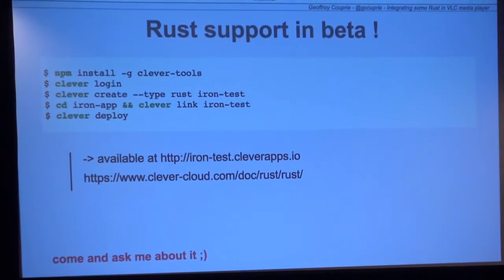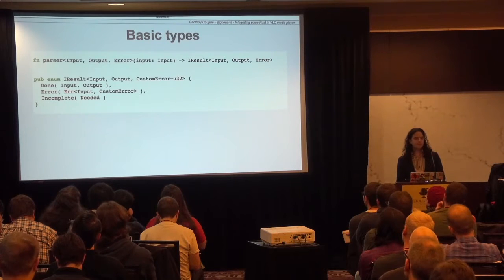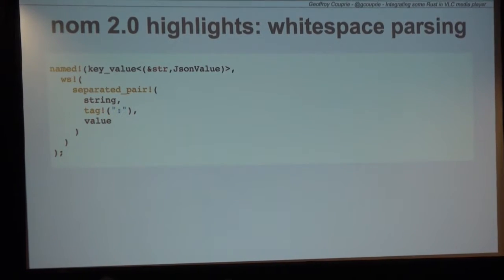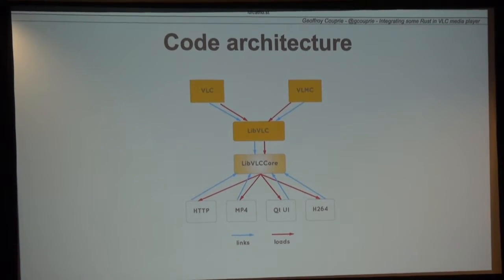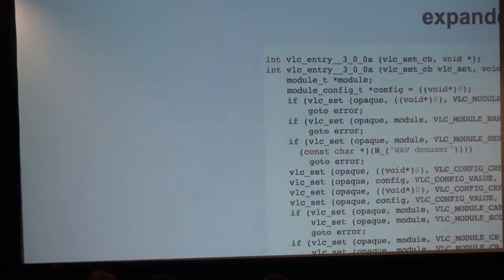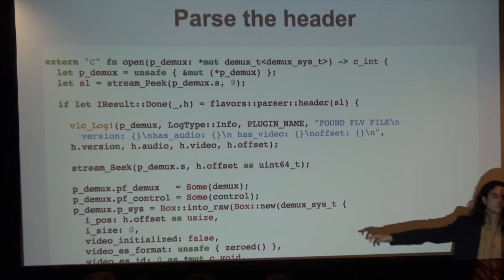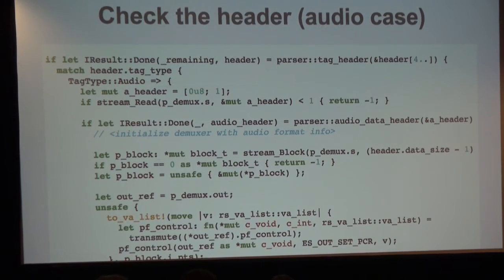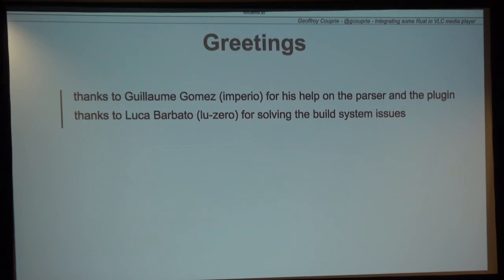Integrating some Rust in VLC media player — Geoffroy Couprie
VLC media player has a nice goal for users: handle almost any file or protocol you throw at it. Unfortunately, this results in a lot of parser vulnerabilities, because most of the parsing code is handwritten in C. By leveraging Rust and the nom parser combinators library, could we replace some security critical parts of VLC?